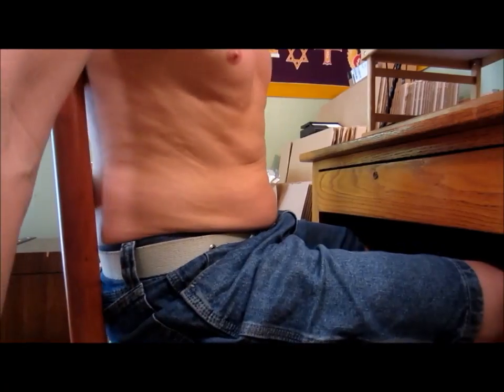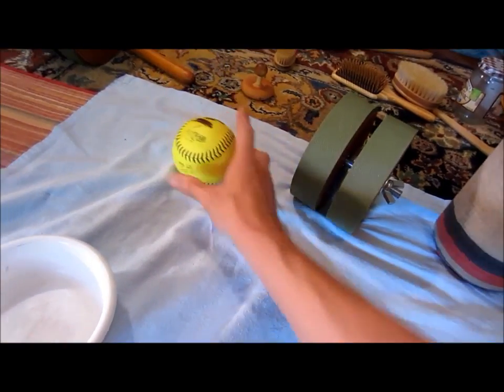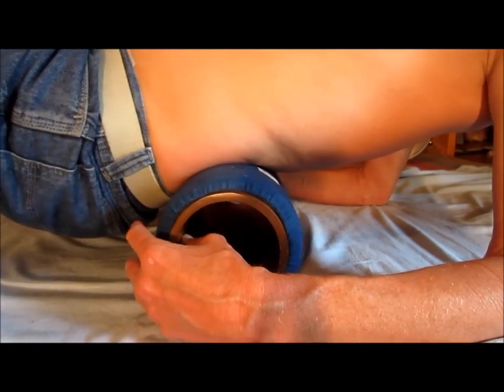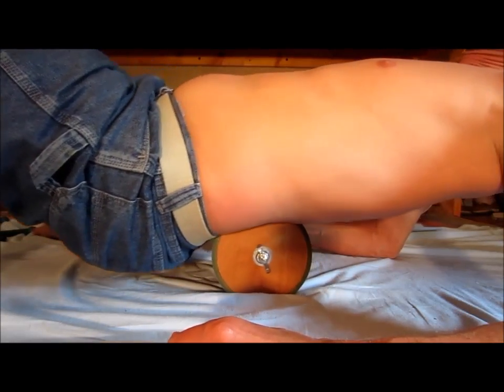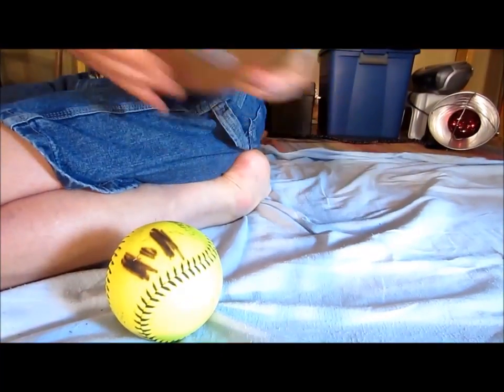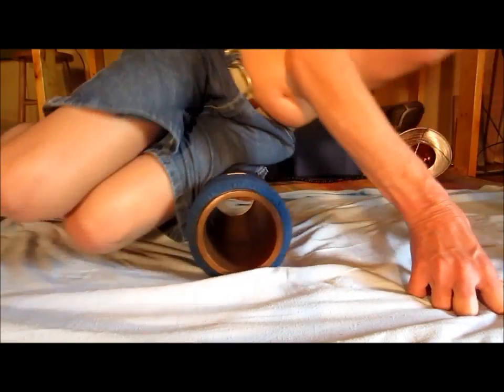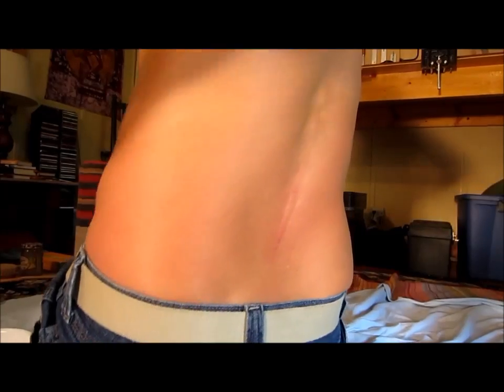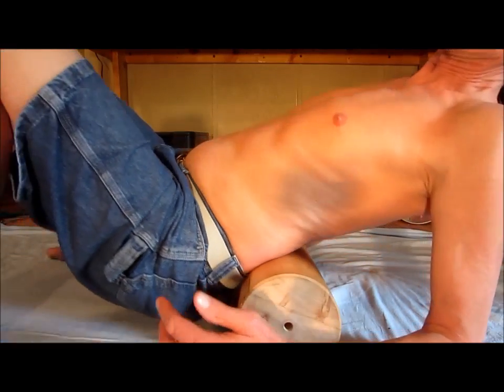Slipped Disc Massage Therapy! Herniated Back Exercises and Treatment!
TOP-RATED massage therapy treatment for a slipped disc! If you have a herniated disc, try my slipped disc massage therapy and exercises! A slipped disc that’s bulging is a harrowing situation. Herniated disc massage therapy can CURE a slipped disc in the lower back. Massage for a herniated disc is one of the best remedies! Bulging disc massage can be done every day if no inflammation is occurring.
Using a compression remedy on a slipped disc is beneficial because it helps to realign the vertebra. Try using a wooden roller to massage your back pain! Lie flat on your back and put the wood roller under the lumbar vertebra. Start gently and release the weight of your body onto the roller. Slipped disc massage is a fantastic remedy for pain relief if you do the exercises daily. Do it several times per day for as long as it takes to get assistance for your slipped disc!

When you sit for long periods, you KNOW, you'll get low back pain! Stop sitting so much and do more slipped disc massage as I've described in this video of home remedies.

This sitting may cause sciatica because it’s pinching the sciatic nerve. Take care of your spine by sitting upright and using a wooden chair. This back pain treatment doing herniated disc exercises focuses on straightening up lumbar vertebrae so that you don't pinch the nerves!

How long to heal my slipped disc if you use natural remedies? It depends on how severe the problem is! Maybe you have a ruptured disc. That would likely take longer to heal! Learn how to remedy a herniated disc faster using a quality herniated disc treatment & simple massage therapy for a herniated disc.

Educate yourself!

If you educate yourself, then you'll know how to avoid the medical bills causing so much stress in your mind! Lol. Avoid herniated disc surgery if you have a slipped disc! Doctor bills are worse than the back pain! Medical doctors know how to do surgery for a slipped disc, and they know the symptoms but won’t teach you herniated disc exercises. Doctors want to make money! If you learn exercises for back pain, you'll feel better with less inflammation than doing surgery.

Do this back pain treatment for a herniated disc daily. The morning time is perfect! The best remedy and back pain exercises take a bit of time to do. Take the time to learn back pain exercises (maybe up to 30 minutes a day), and a slipped disc treatment, so you don't have to get herniated disc surgery! Surgery might cost you thousands of dollars in medical bills. I hate hospitals! Herniated disc massage is not necessarily comfortable, but they are a more natural alternative to herniated disc surgery.

Health insurance for herniated disc syndrome.

If you have health insurance, you may opt for the surgery but I wouldn't! I'd try the herniated disc exercises to see if they might work first. It's a lot less expensive and less back pain for sure! Herniated disc treatment can cause stress on you and your wallet! Learn as many herniated disc exercises as possible to avoid sciatica so that you can be as versatile as you can be in your healing process!

Is it possible to heal a bulging disc? You bet! Can you learn how to repair a herniated disc that has been chronic trouble? I think so. Do back pain exercises to avoid herniated disc surgery and sciatica! You'll feel better soon! If you would like to try these bulging disc ideas, then go for it!

I offer consultations!

Be healed from bulging disc troubles in the lower back with persistence and patience. (I offer consultations too! I don't charge much.) It certainly couldn't hurt to do these herniated disc exercises especially since this back pain exercise helps so much and bulging disc surgery is so extreme! Slipped disc pain is aggravating and can put you OUT of work! You can learn how to cure back pain at home in your spare time, especially if you take time off work! If you do keep sitting, you'll get sciatica even worse! REST! Do this slipped disc treatment daily using a foam roller or wood roller.